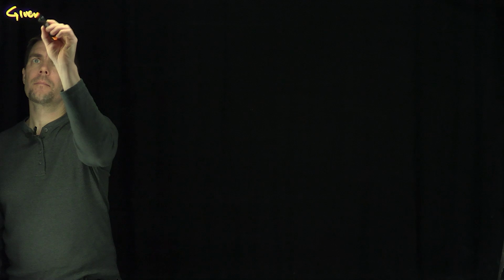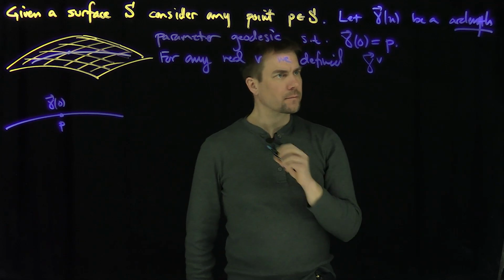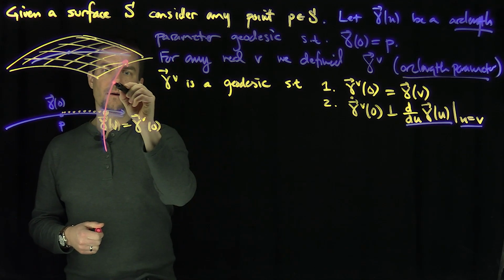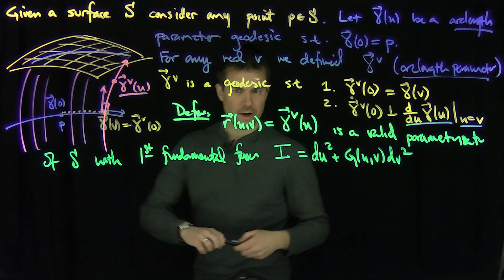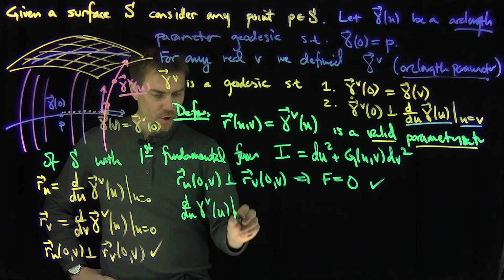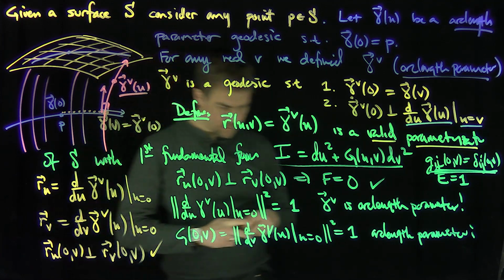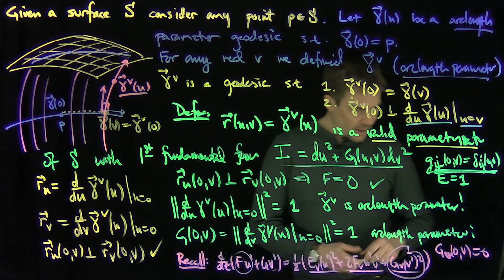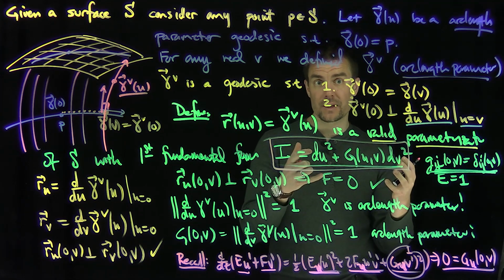Geodesic Coordinates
We consider a fixed point on a surface with a given vector in the tangent plane. We then draw perpendicular geodesics through points along the initial geodesic. With these curves, we are able to construct a coordinate patch which we refer to as geodesic coordinates. After this construction, we then find the first fundamental form of this surface patch.